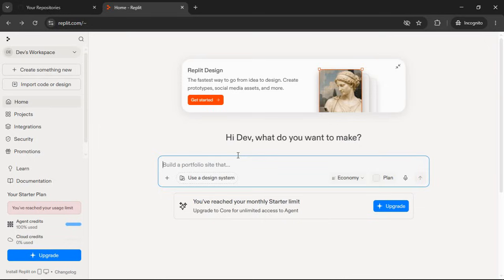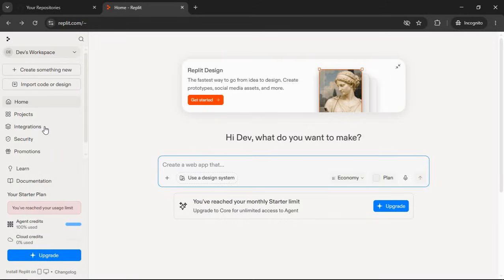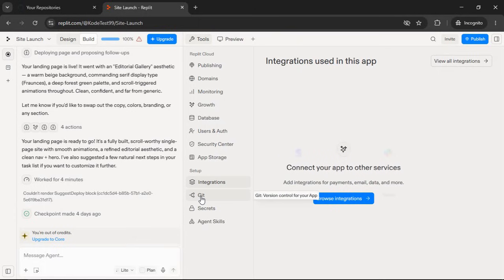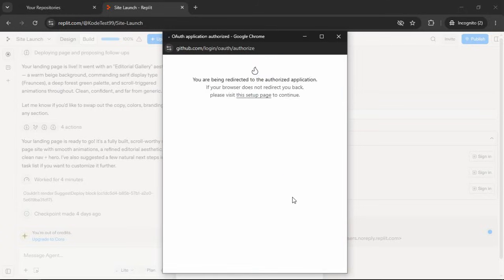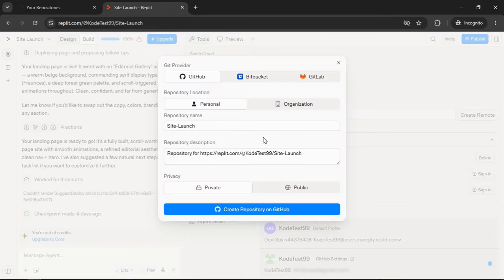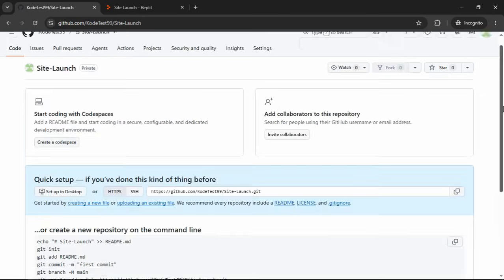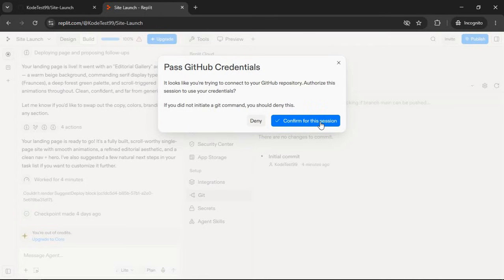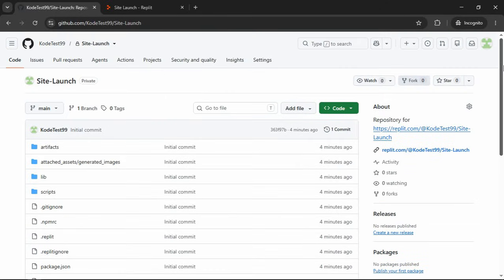How to Connect Replit Project to Github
In this video, you will learn how to connect replit project to github. I hope you'll like the video and leave your feedback and suggestions for future video tutorials.